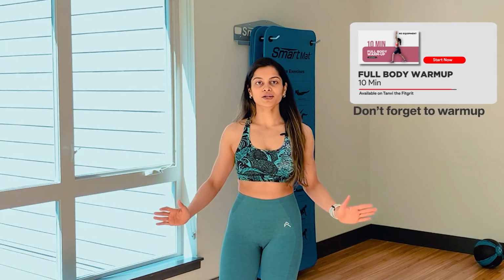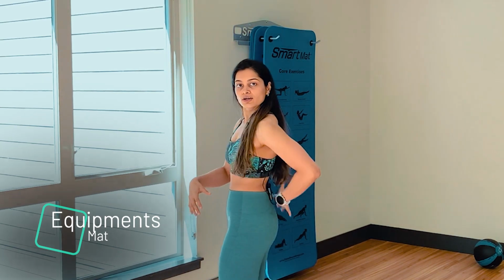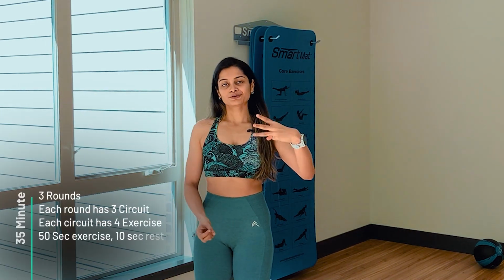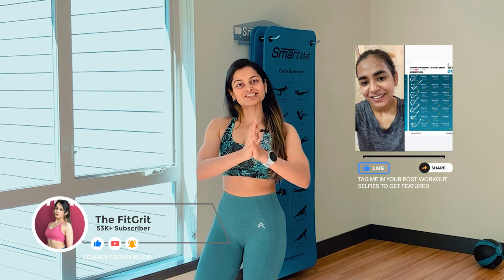LOVE HANDLES 🔥 Abs & Oblique Workout - 40 MIN NO EQUIPMENT - Tanvi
🔥 Over 1,000+ Transformations!!  Experience Tanvi Parikh's Specialized Transformation Coaching for Men/Women - TNV Method
Accelerate your fitness journey by working directly with a Health Psychologist, Clinical Dietitian & Strength Coaches

Time to show your Love Handles some LOVE! We are targeting the obliques (side abs) and the front six pack today. While we can not spot reduce fat in these areas we can focus on building lean muscle which will ultimately help burn fat faster - and of course, a proper diet and consistent exercise will be crucial if you want to see lasting results! Bring your energy and let's do it!! Let's get sweaty!

WORKOUT DETAILS

📌 Duration: 40 Minutes.
📌 Intensity: Super Sweaty 💧💧💧.
📌 Fitness Level: Intermediate
📌  No Talking.
📌  No Equipment.

❤️ VIDEO CHAPTERS
00:00​​​ Introduction and Tips by Tanvi
1:44​​ Workout begins .. Round 1
15:01​​ Round 2
27:46​​ Round 3 .. End of the workout!

Hello Athletes! Welcome back to the mat for a workout that consists of a million burpees and targeted oblique (love handles) exercises!

A No equipment workout for intermediate athletes that will leave you sweaty and craving for more! We will be strengthening the entire core (front 6 pack), obliques and also the full body with 2 types of burpees. There will be 3 total Rounds.

My most important tip for you today will be to FOCUS. By the time you will approach the mid-point of this workout, you will be tempted to give up due to the tediousness of repeated burpees, but i want you to DIG DEEP and go on .

I am very excited to start this journey with you and be with you every step of the way!

Let's smash it!

Love & Power,
Tanvi

❤️ Equipment Links
▶ Loop Resistance Bands
▶ Yoga Mat